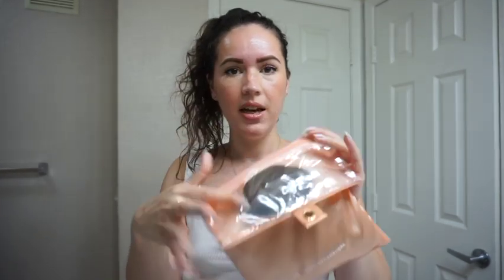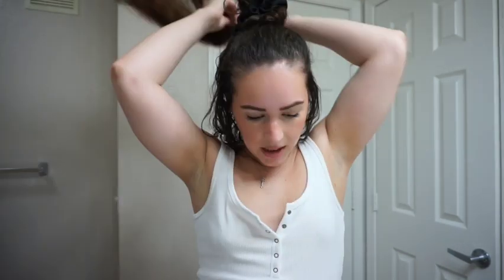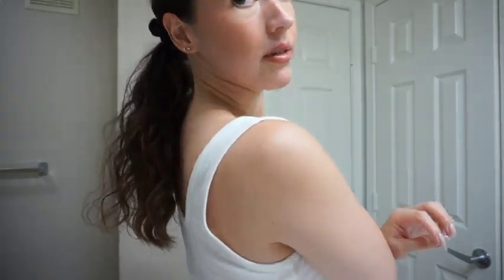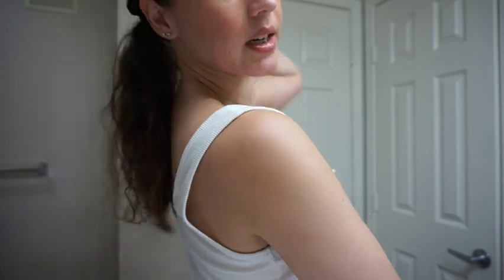INH extra inches Review/ Demo II Get hair ready in less than 10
I could not not share these extensions with you. They are a on-the-go girls dream!! If you want a quick boost for your hair then you need to try these budget friendly extensions. If you have wavy hair and need a quick fix or are going to style you hair to be wavy then these will be perfect and quick to install. These are the 15in  Extra Inches set from INH in the shade mixed brown. INH is almost always having sone kind of deal so keep your eyes peeled!

I hope you are having a wonderful day wherever you are!

love ya lots
-g

My Favorite skincare: Monday Born
you can find it on Beaubble.com
My Beaubble code will save you $5: lovenlillies